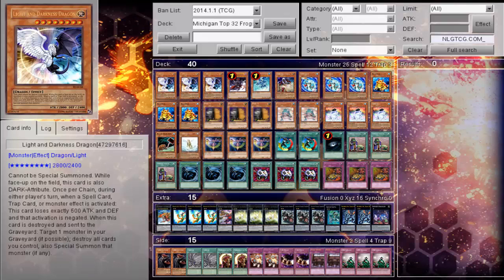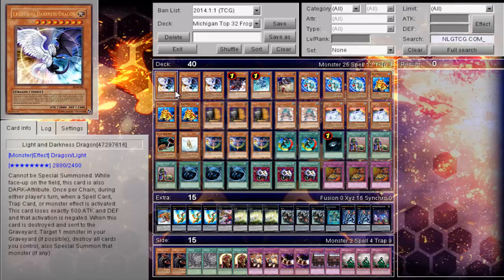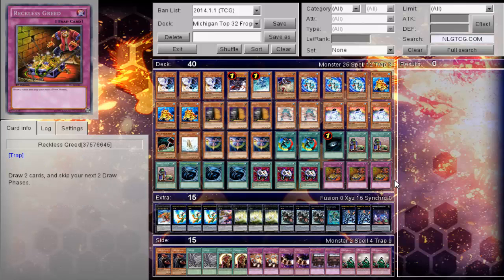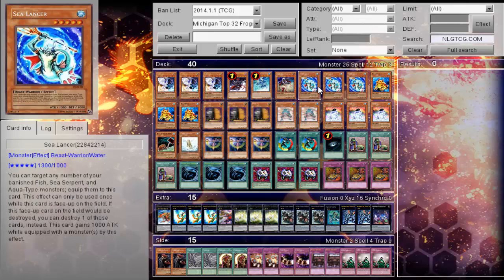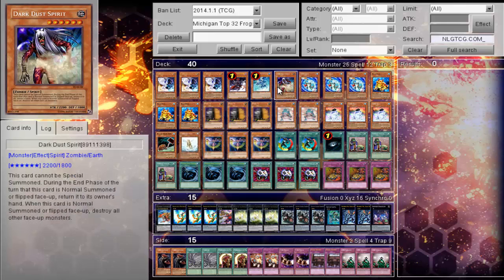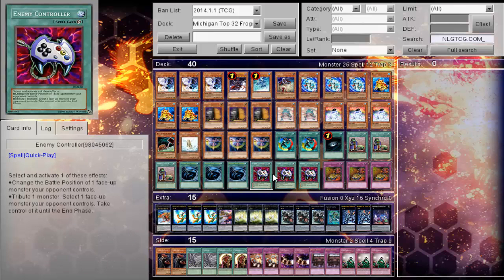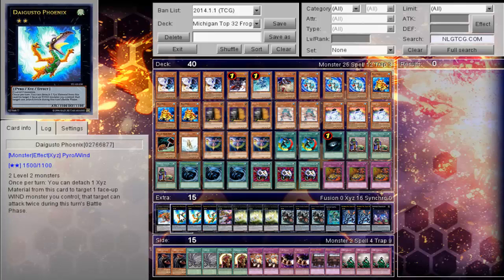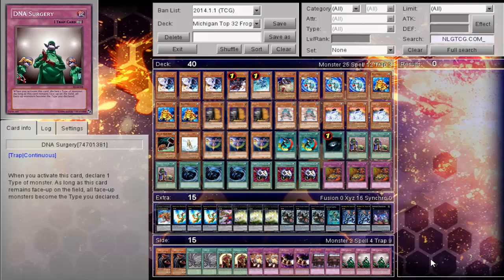Frogs - Top 32 Michigan Regional Tony Salazar - Yugioh Deck Profile January 2014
Pojo.biz Message Board: Robbie

Skype: robbie-kohl